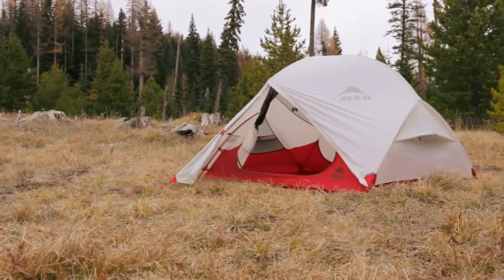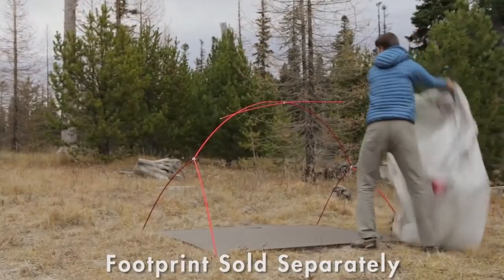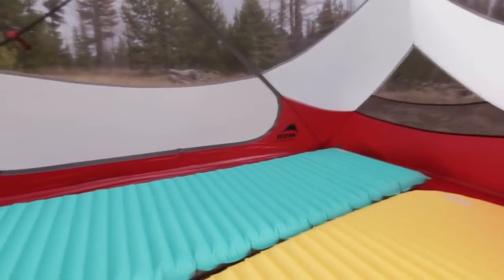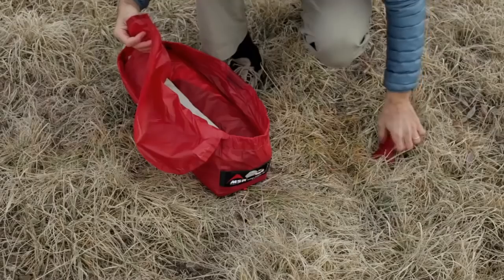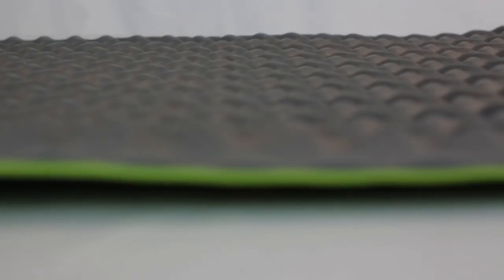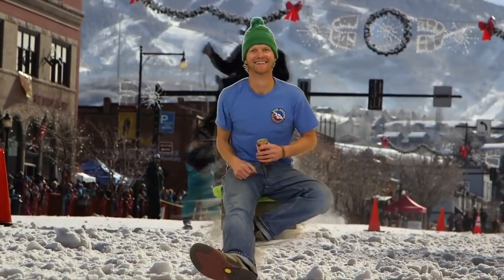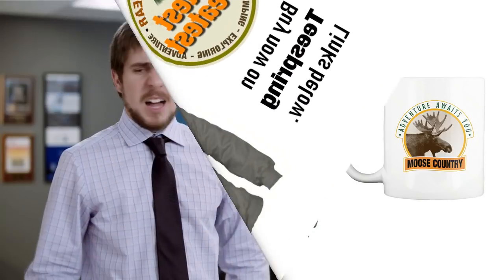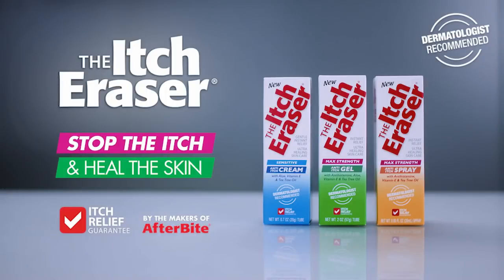Excellent Gear for Backpacking and Camping #91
Links to the products shown in the video:

 MSR Hubba Hubba NX 2-Person Tent:
at Amazon
Big Agnes Third Degree Foam Pad
ALPS Mountaineering Baja Trail Pack
GSI Outdoors Bugaboo Cup
The Itch Eraser